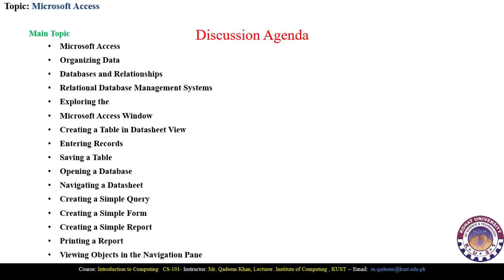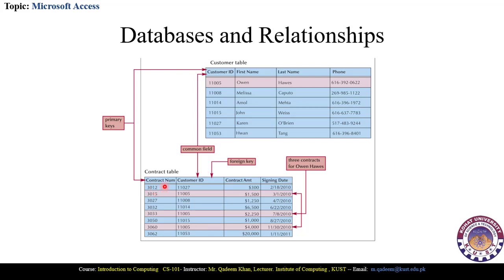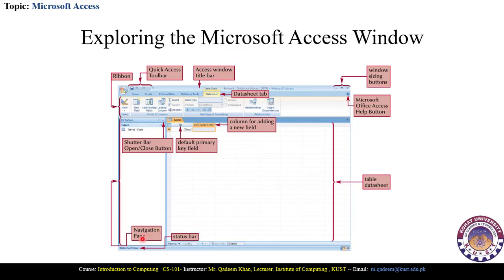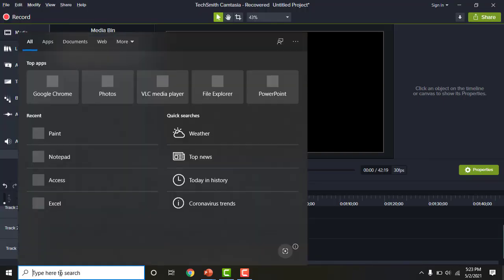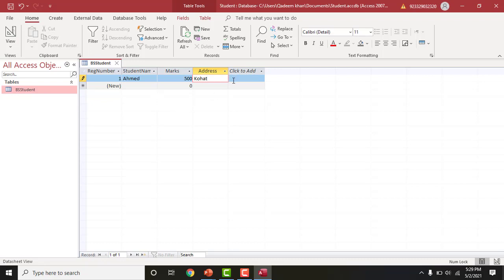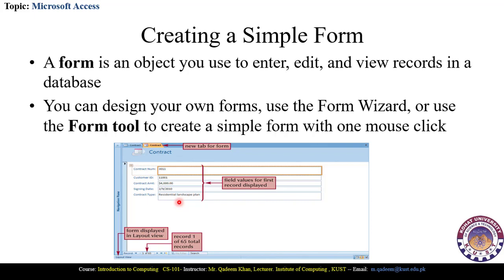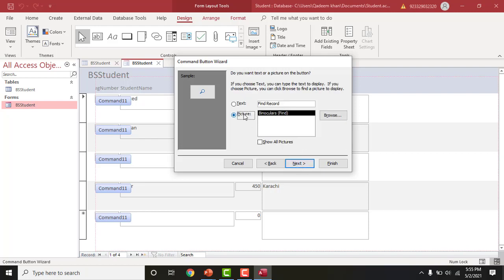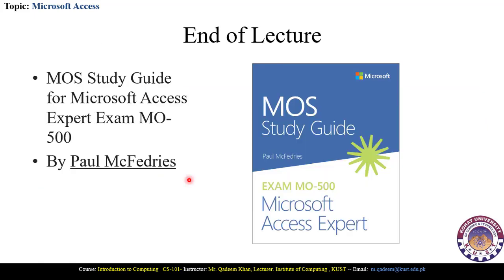FACULTY051 CS101 KUST20201 L16 V1 Introduction to Computing Microsoft Access